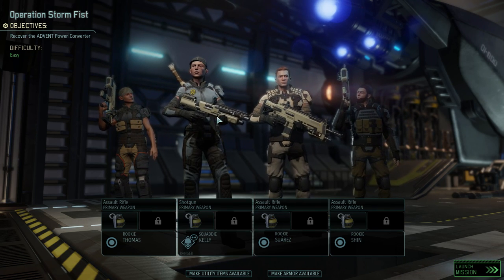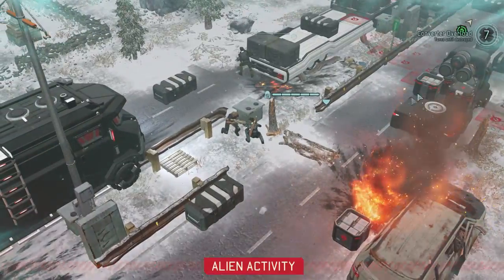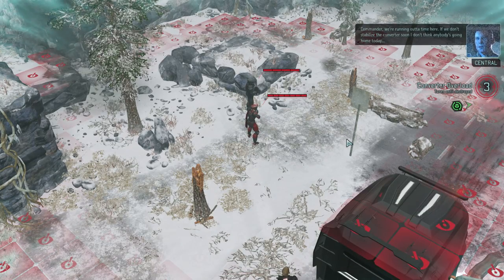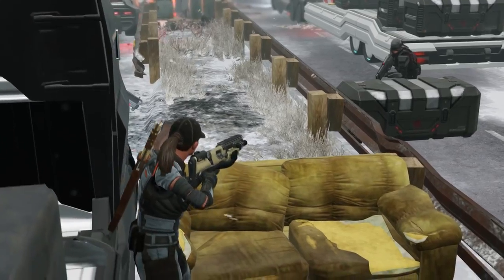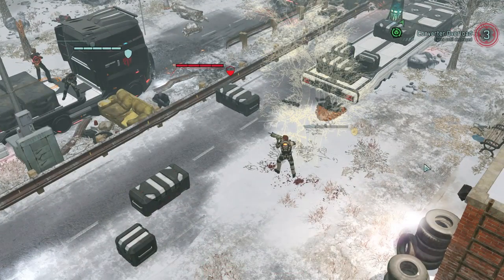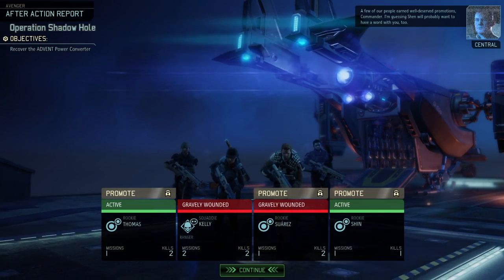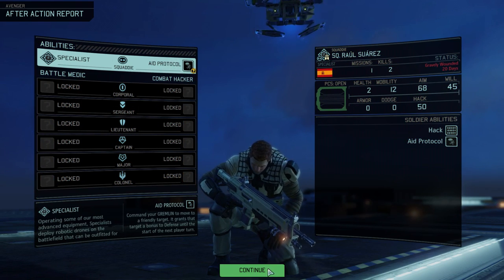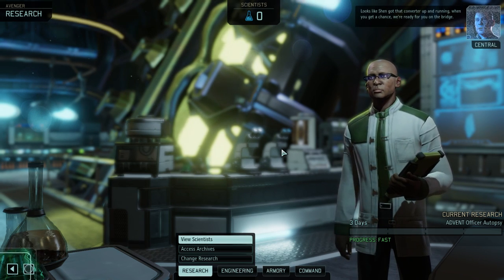Let's Play XCOM 2 - Part 2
Our first realish mission, although we're still in the "tutorial" segment of the game, this is where the game would start anyway if you had chosen to skip the tutorial.